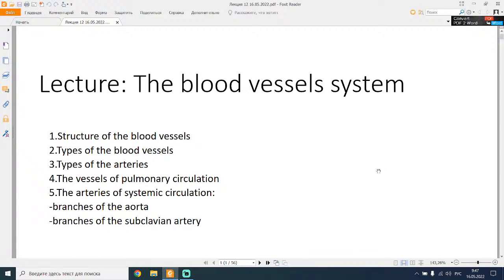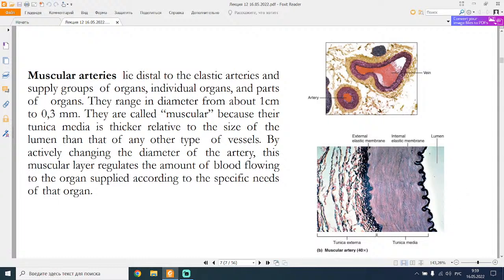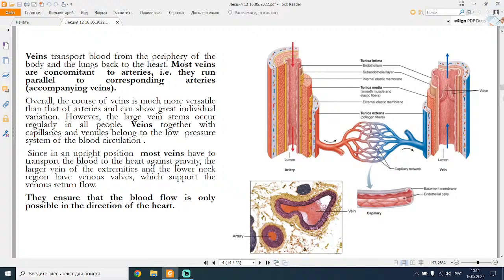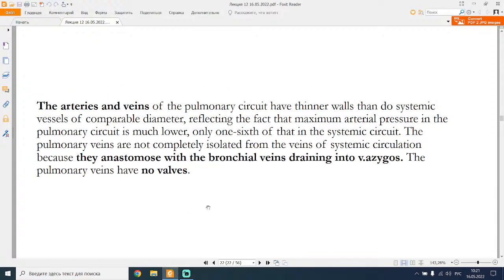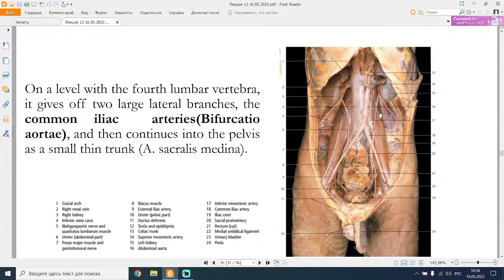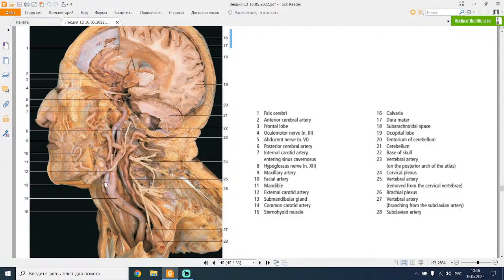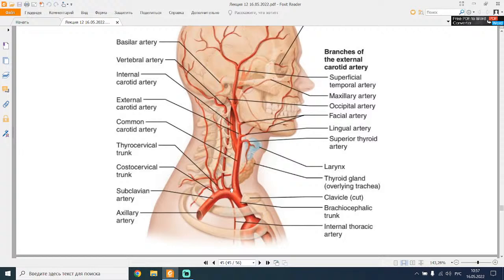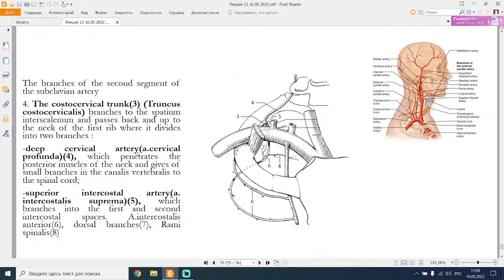Столбовская_Ольга_Вениаминовна_лекция_Анатомия _ 16/05/22